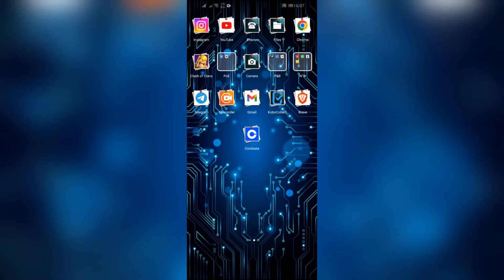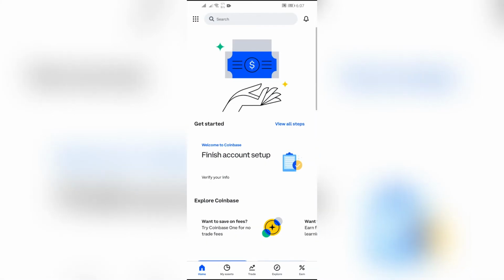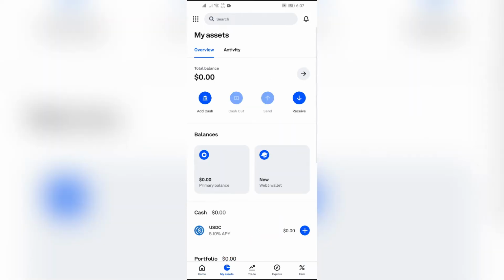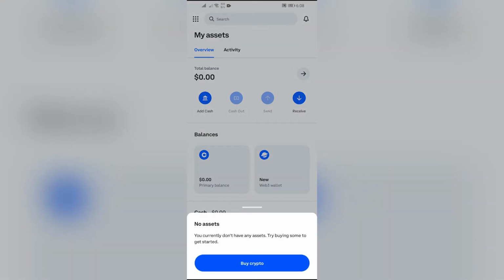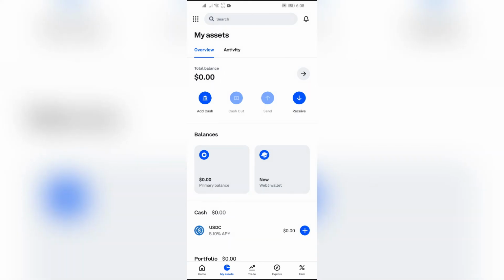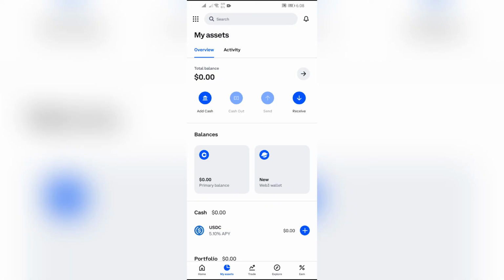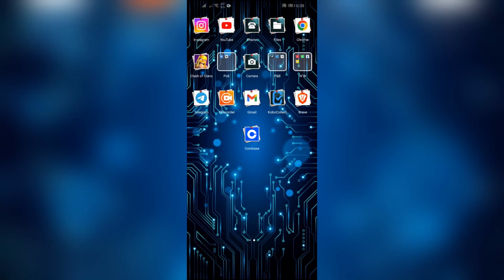How to Allow Sending on Coinbase 2024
In this tutorial, we'll walk you through the process of enabling sending on Coinbase, the popular cryptocurrency exchange platform. Whether you're new to crypto or looking to expand your knowledge, this video will provide clear guidance on how to navigate Coinbase's interface to unlock the ability to send digital assets securely and efficiently.